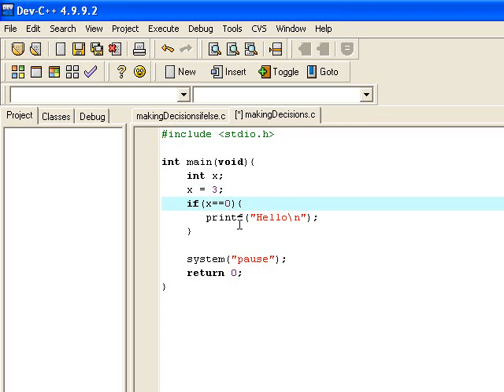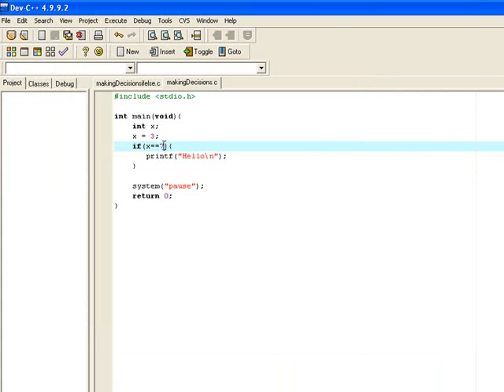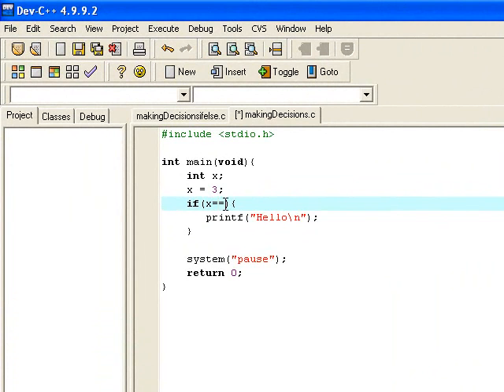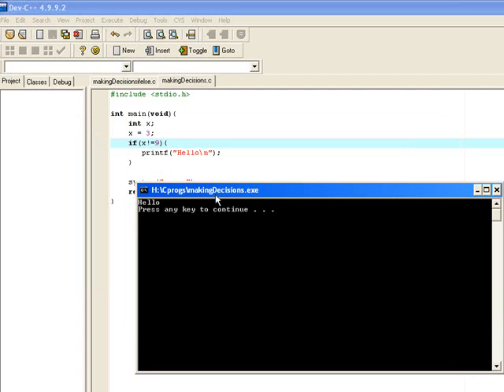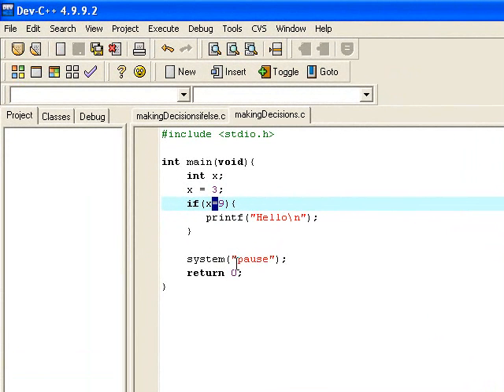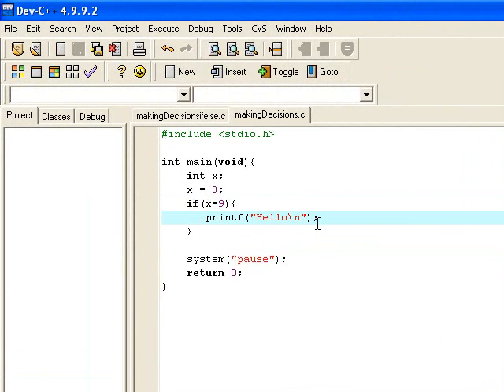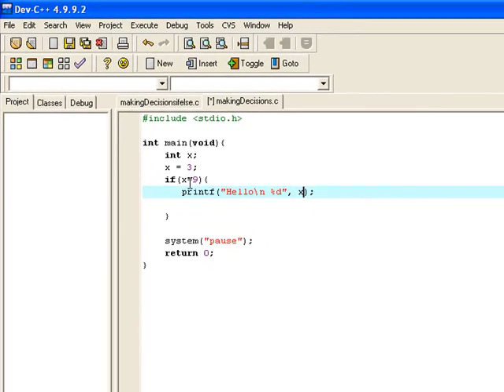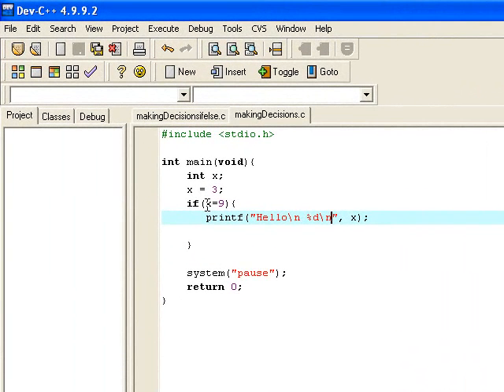C Programming 101 - Using equality operators == !=